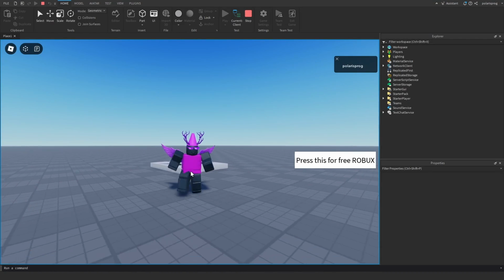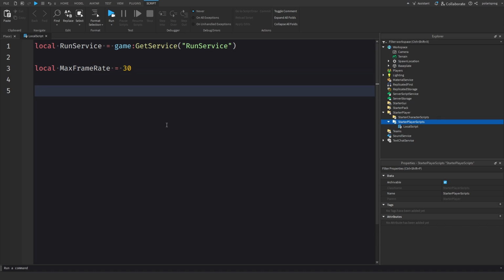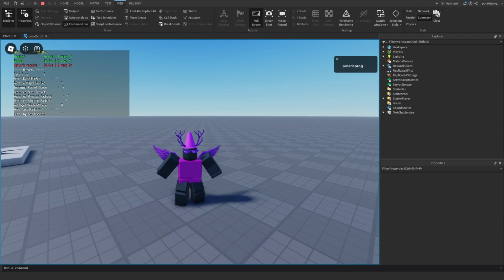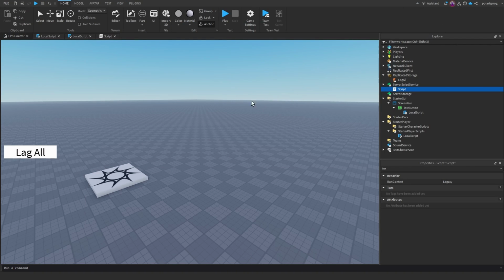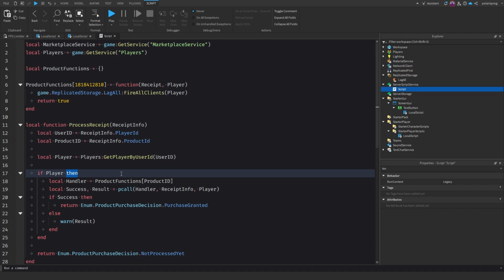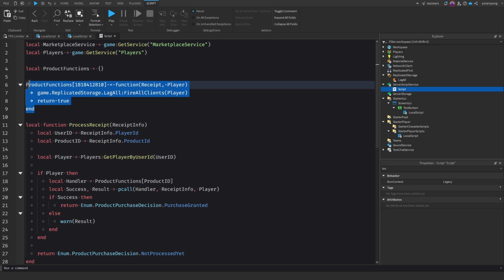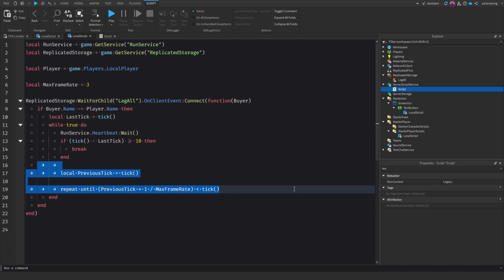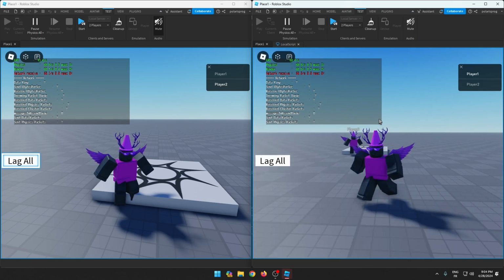I BROKE Roblox With This Script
You CANT RUN THIS ROBLOX GAME